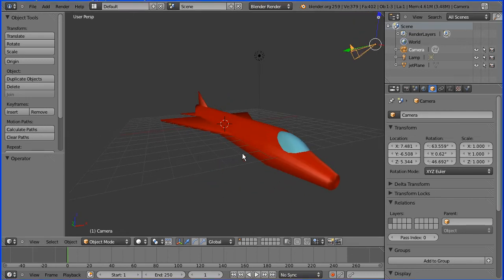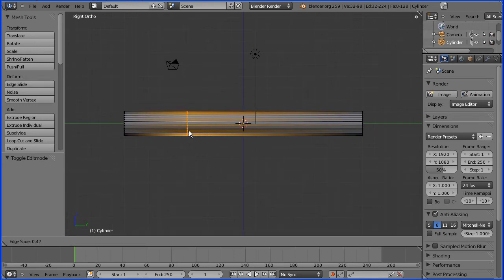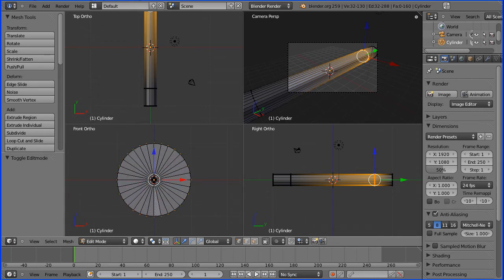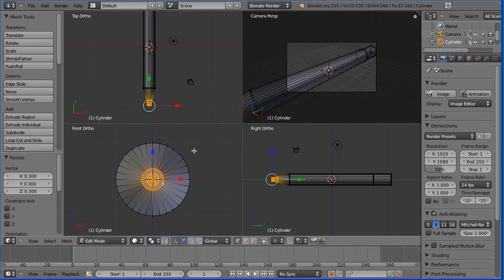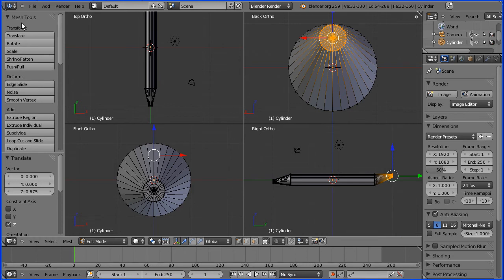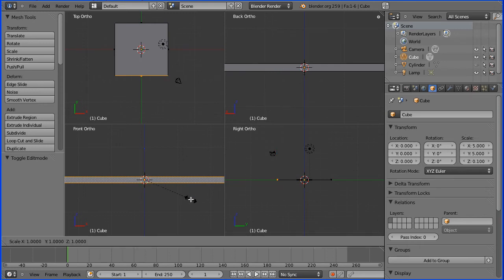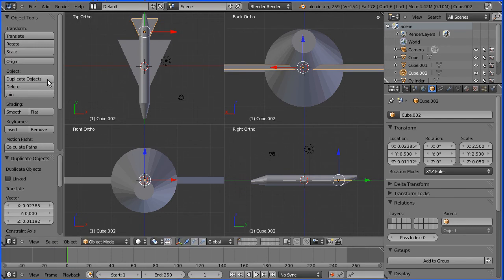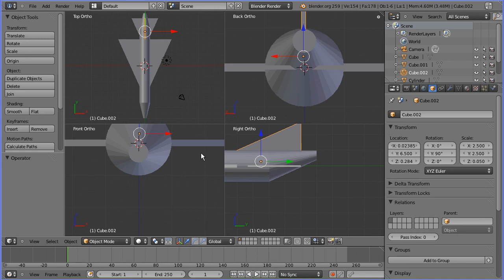Blender Beginners Tutorial - A Simple Jet Plane - Part 1 Making the Jet Shape (Old Version)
PARTS OF THIS TUTORIAL ARE OUT OF DATE DUE TO CHANGES TO THE BLENDER MODELLING SYSTEM.  FOLLOW THE LINK TO THE NEW VERSION.

This tutorial is suitable for a first look at edit mode and makes a model which is useful for beginners to animation. It shows a range of basic modelling techniques. An important method of changing the shape of a mesh is to add loop cuts. This tutorial shows how to shape the ends of a cylinder using loop cuts.

Key Points
Basic processes i.e. adding a mesh cylinder, rotation and scaling.
Adding a loop cut and positioning it by entering a numeric value.
Adding a loop cut and sliding it, aligning the position to the grid.
Shaping the ends of the cylinder by scaling and moving.
Adding and scaling a cube to make the wings.
Using Face Select mode to select and scale a face of the cube.
Duplicating and scaling the wing to make a tail part.
Duplicating and rotating to make another tail part.
Using Edge select mode to change the shape of the second tail part.